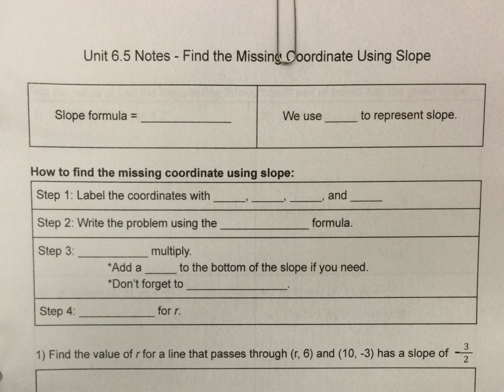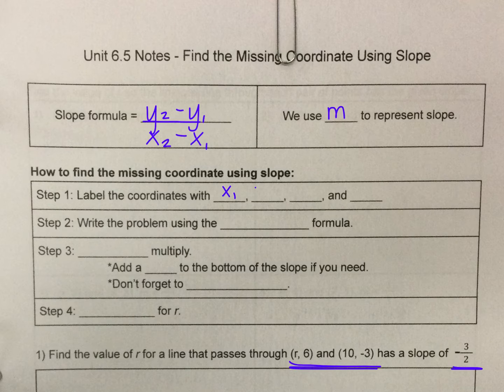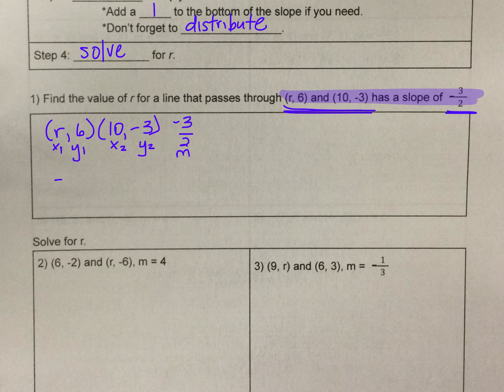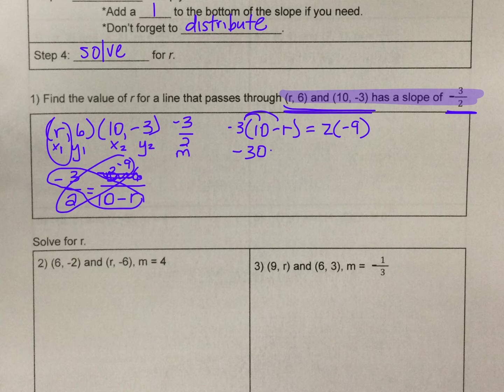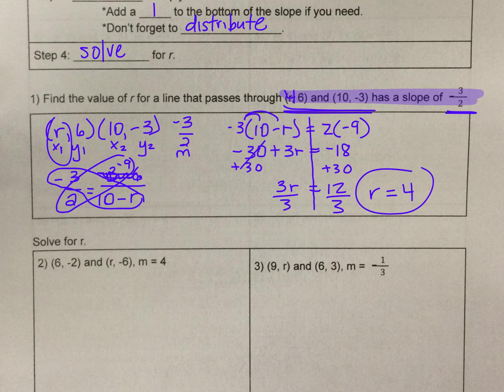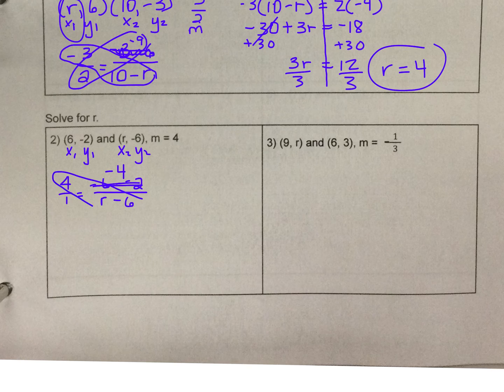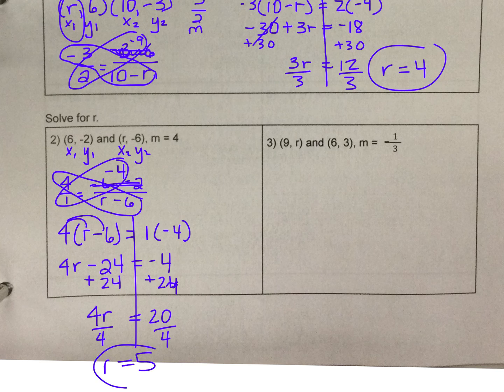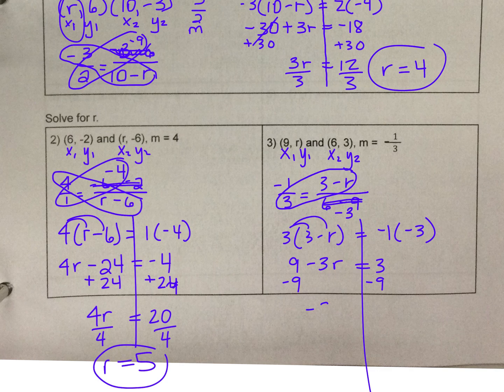Alg 1A 6.5 Notes (21-22).mp4